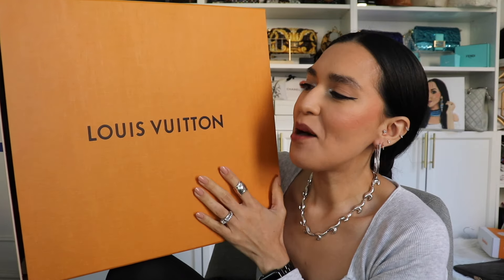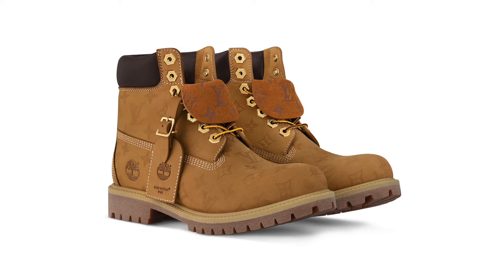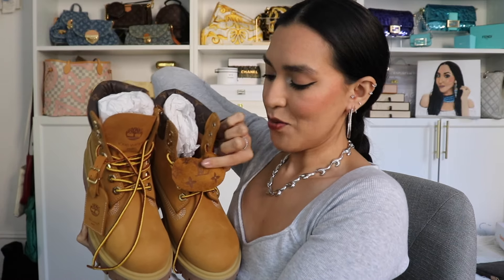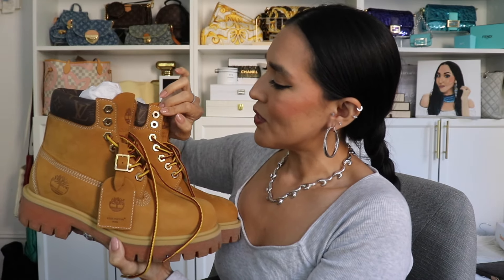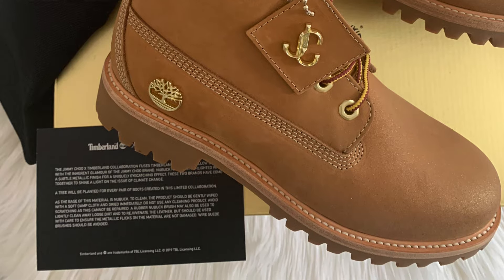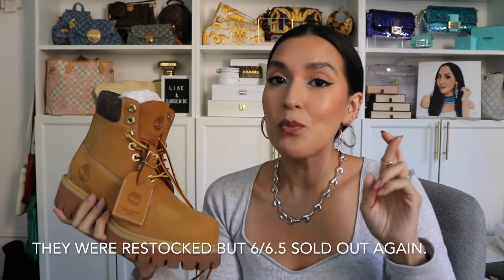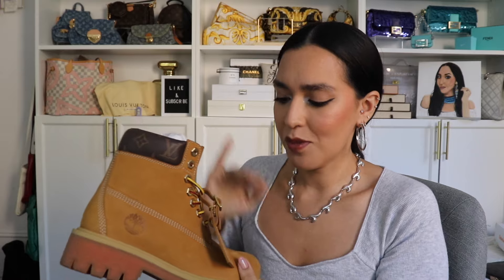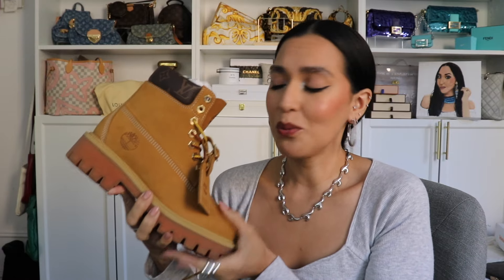Unboxing the Limited Edition Louis Vuitton x Timberland Boots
Join me as I unbox the highly anticipated limited edition @louisvuitton  x @timberland  collaboration boots! In this video, we’ll dive into the exclusive features, unique design elements, and luxurious craftsmanship that make these boots a must-have for designer collaboration collection fans and designer fashion enthusiasts alike.

🔍 What to Expect:

Detailed Unboxing: Watch as I reveal the stunning packaging and first impressions of these iconic boots.

Style & Design: Explore the striking blend of Louis Vuitton’s luxury aesthetics with Timberland’s rugged heritage.

Fit & Care: I’ll provide insights on sizing and tips for care

✧Products Featured✧
Jimmy Choo x Timberland Boots on @farfetch

Snail Mail:
Jessica Flores